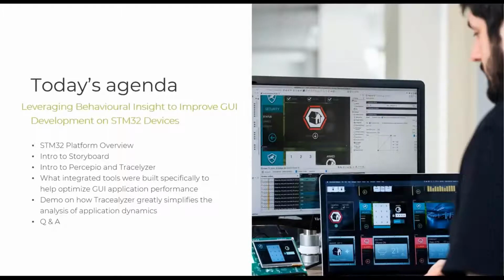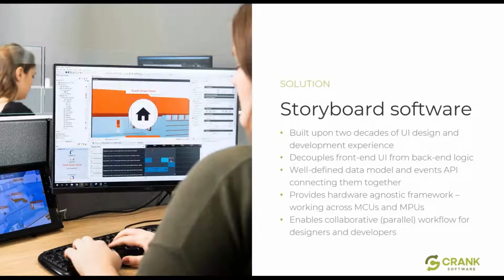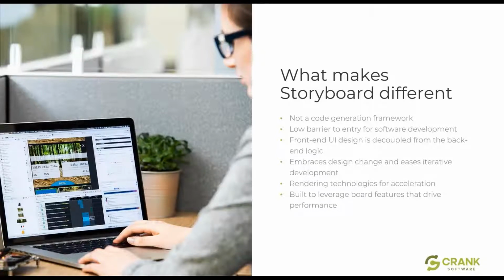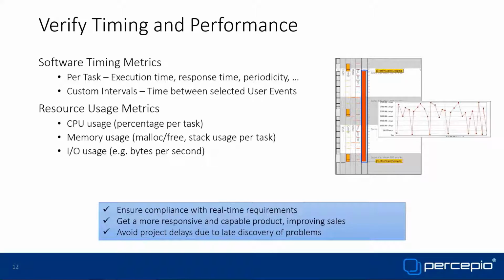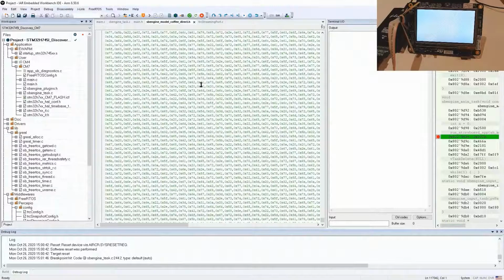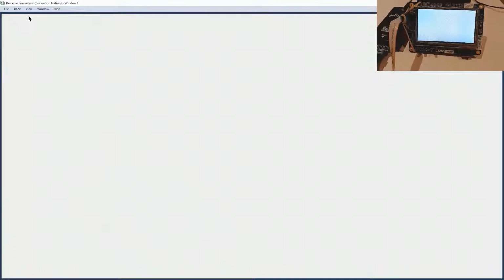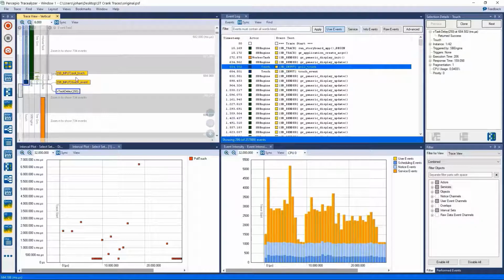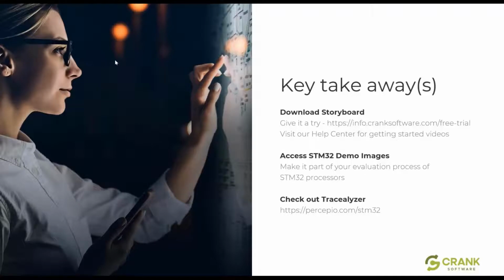Leveraging real-time insights to create exceptional UX, with STMicroelectronics & Percepio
The HMI/GUI is the most visible aspect of an embedded device, so it's critical that it performs smoothly, otherwise the user experience will be impacted.

Join us for this one-hour webinar to learn how to ensure that your GUI performs as expected, raising the user experience bar for your products. In this session, we will demonstrate how Crank Software’s GUI development tool, Storyboard, along with Percepio’s Tracealyzer can be used for common scenarios in GUI performance, analysis, and optimization with STMicroelectronics STM32 MCUs.

In this webinar, you will learn:
- Why STM32 MCU devices are the ideal processor for mass-market embedded device development
- What is Storyboard and how it differs from traditional GUI development tools
- What integrated tools were built specifically to help optimize GUI application performance
- What is Tracealyzer and how it greatly simplifies the analysis of application dynamics during system-level testing

YOUR PANEL OF EXPERTS
- Johan Kraft - CEO and Founder, Percepio
- Mike Hartmann – Product Marketing, Microcontrollers and Microprocessors, STMicroelectronics
- Garry Clarkson - Field Application Engineer, Crank Software
- Scott Snider - Product Marketing Manager, Crank Software